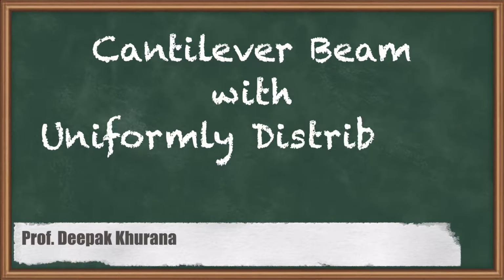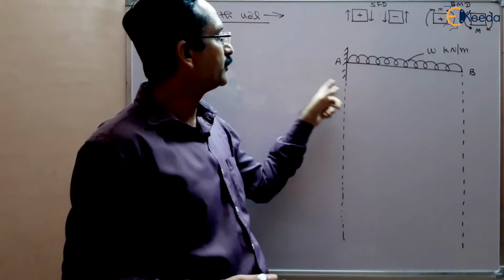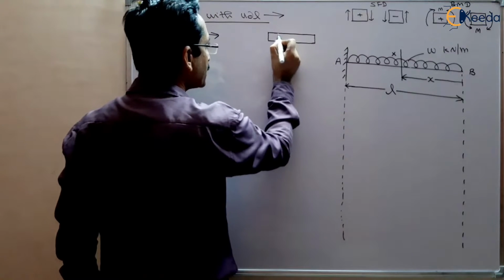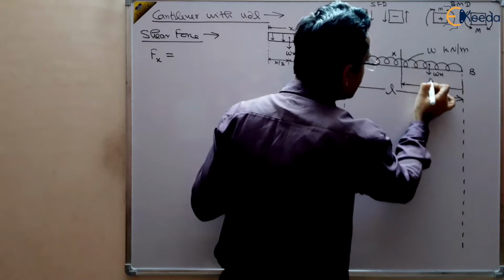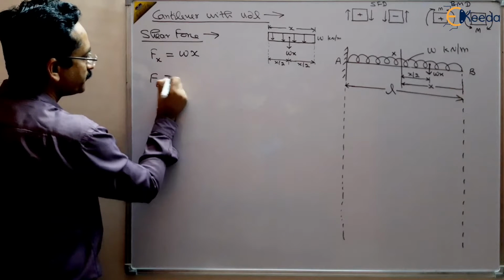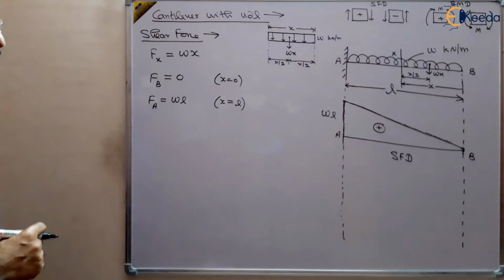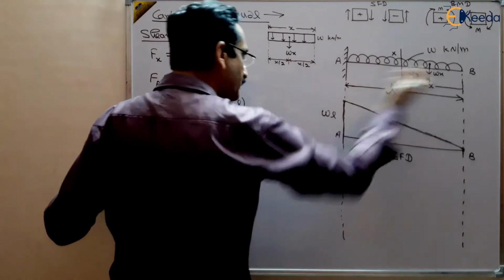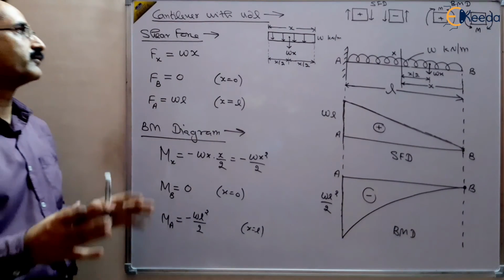Essential Concepts : Cantilever Structures with UDL In GATE Engineering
In this video, we will explore the concept of a Cantilever structure with a Uniformly Distributed Load (UDL) in a gate. Whether you're a student studying engineering or someone interested in understanding the principles of structural mechanics, this video is designed to provide you with clear insights.

Video Overview:
In this tutorial, we will break down the mechanics of a cantilever structure and discuss how it behaves under the influence of a Uniformly Distributed Load. We will delve into the calculations, equations, and real-life applications of this concept, offering you a comprehensive understanding of its significance in engineering.

What You Will Learn:

Introduction to Cantilever Structures
Understanding Uniformly Distributed Load (UDL)
Calculations and Formulas for Cantilever with UDL
Real-life Examples and Applications
Importance of Cantilever Structures in Engineering

Happy Learning.